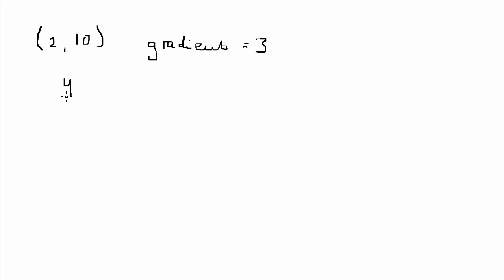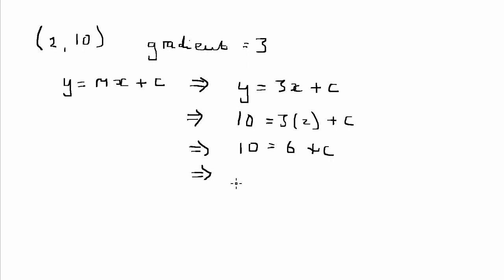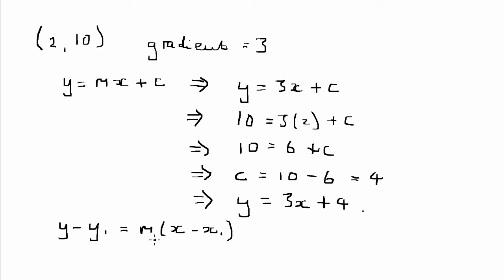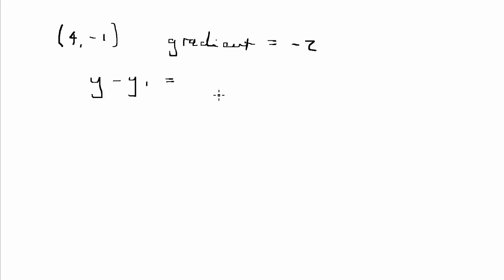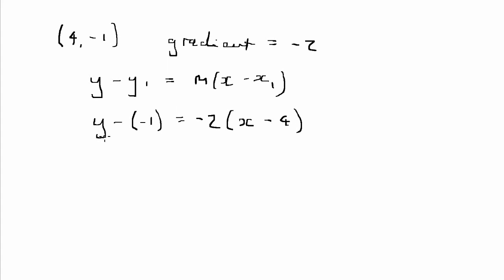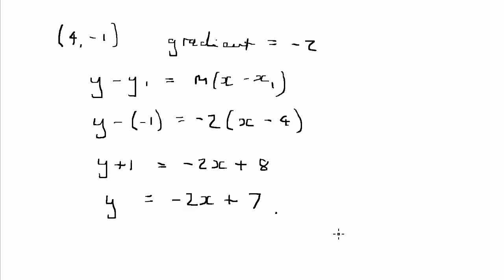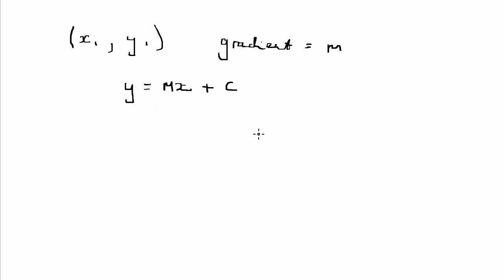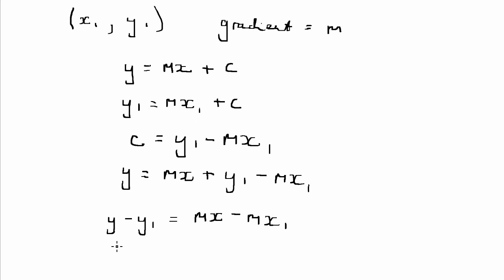Straight Line Equations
This video describes how to find the equation of a straight line with a given gradient through a given point.